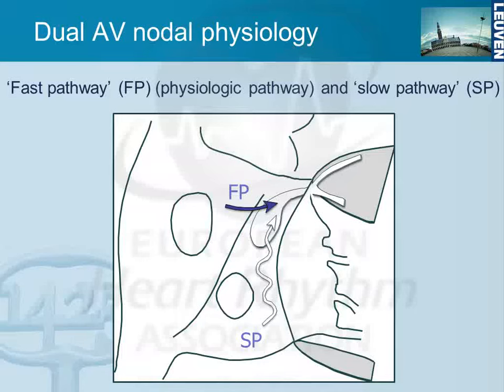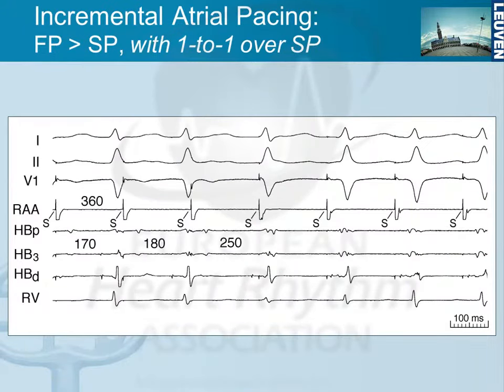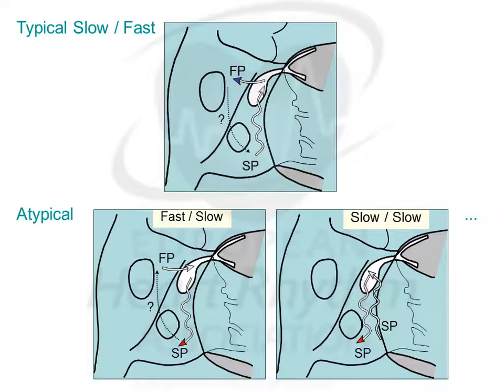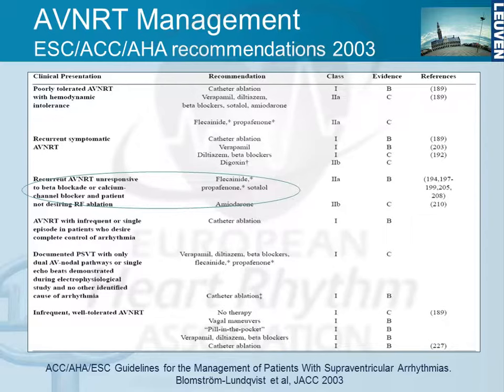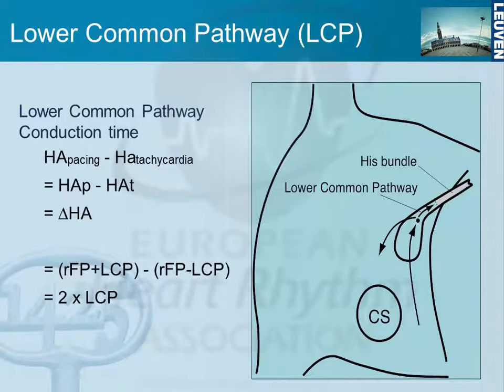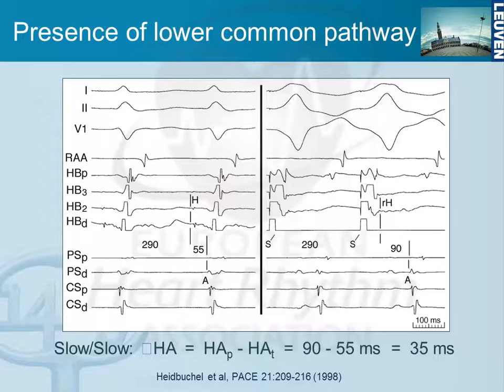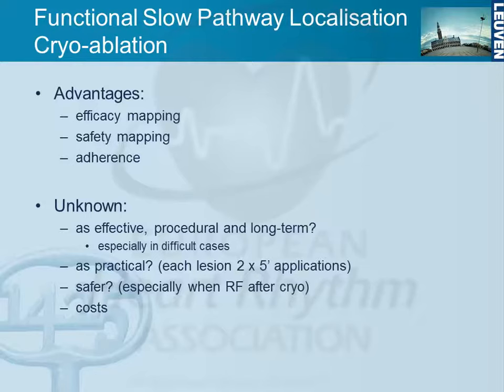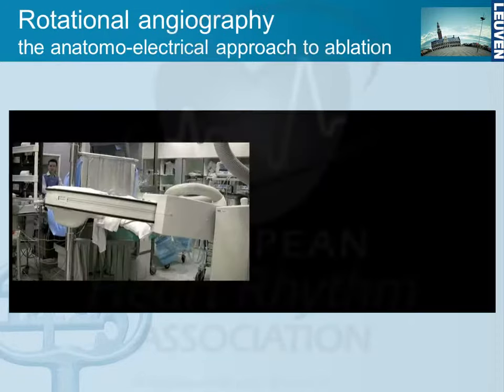AVNRT ablation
how to ablate atrioventricular nodal reentry tachycardia